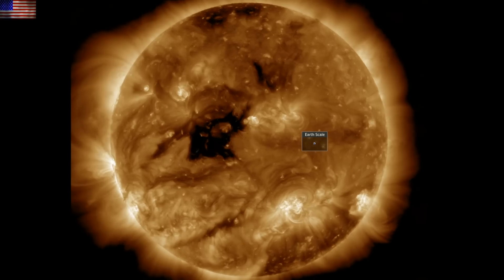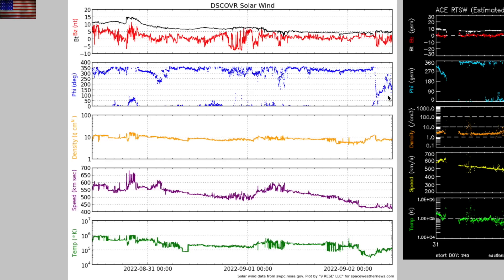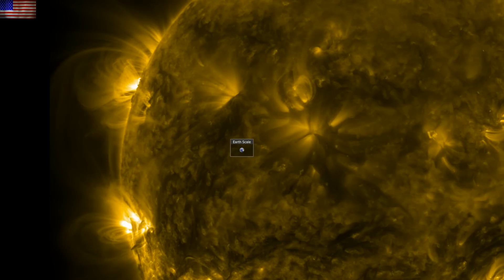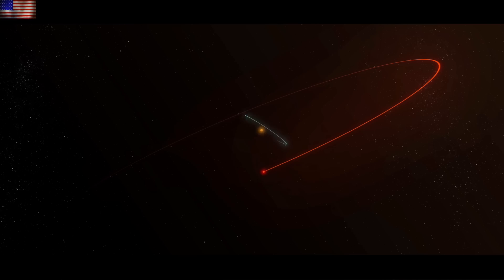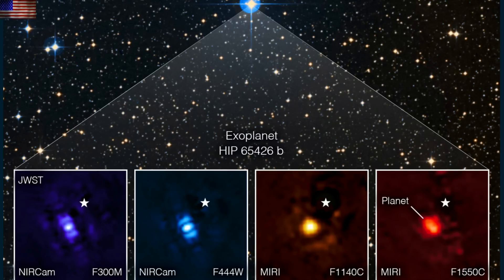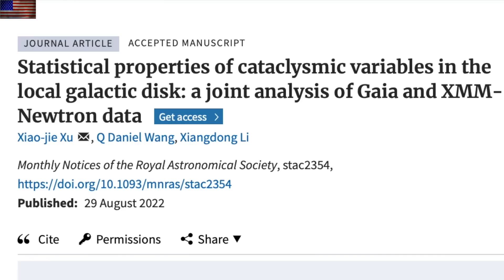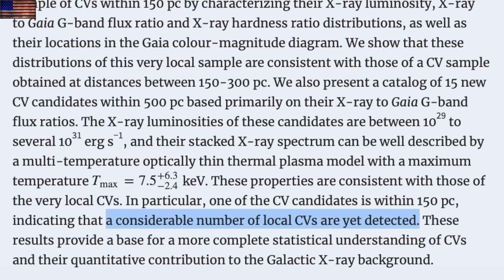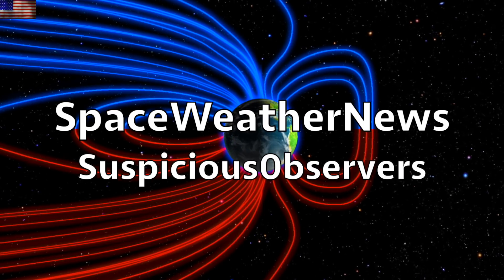New Sunspots, James Webb sees Exoplanet, Changing Stars | S0 News Sep.2.2022